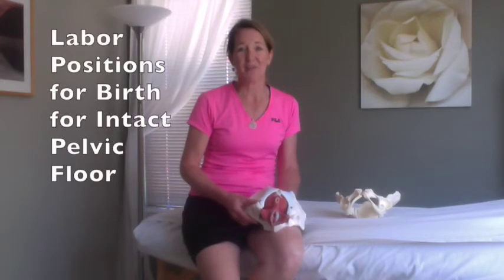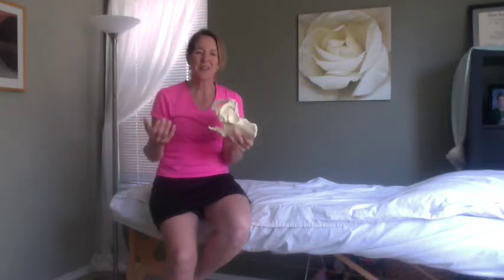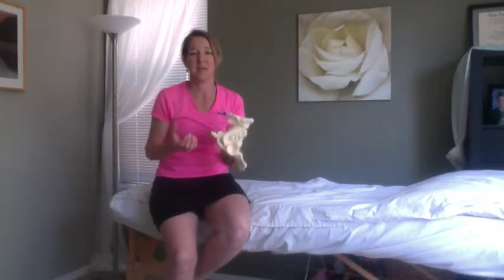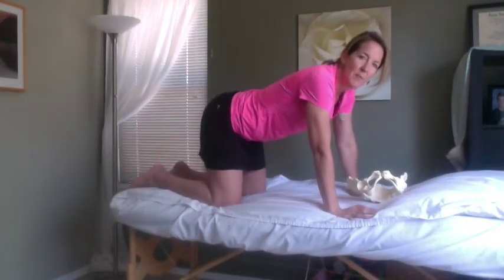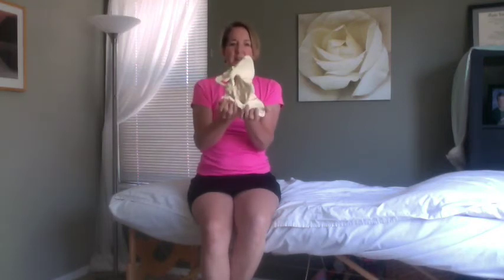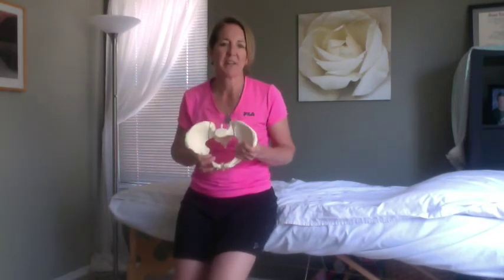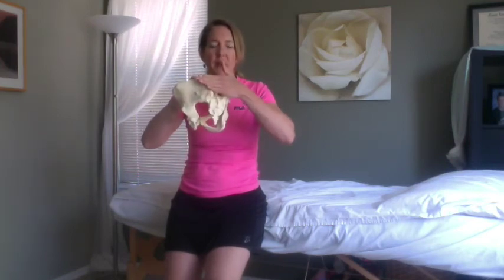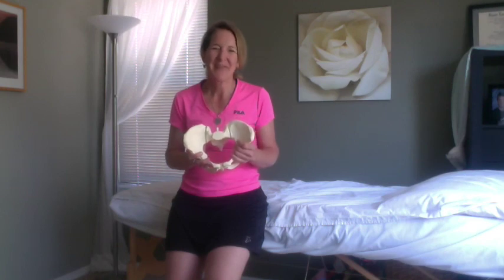Birth Positions Impact on the Pelvic Floor Tissues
Discover how different birthing positions impact the pelvic floor tissues and your body after birth.  for online courses and in-person educational opportunities.